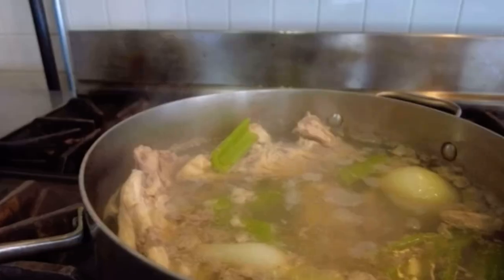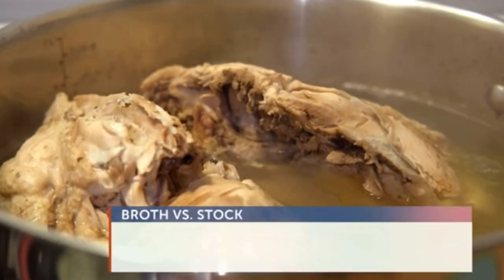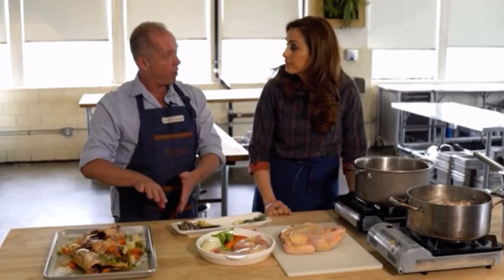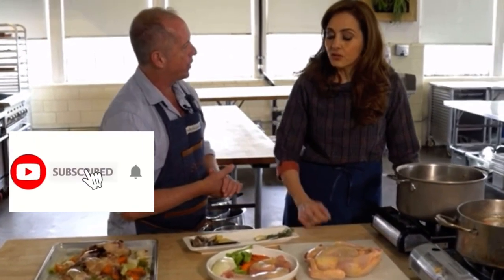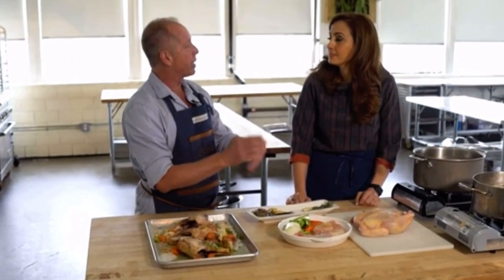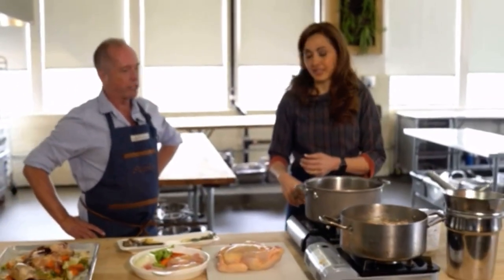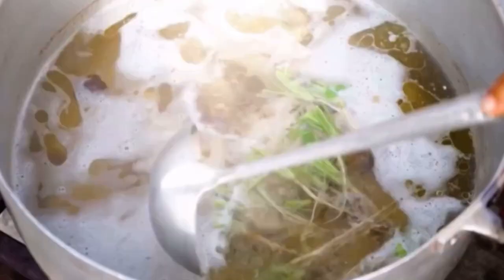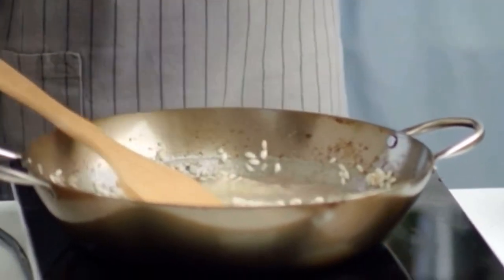CHICKEN BROTH or CHICKEN STOCK? HOW to MAKE at HOME! (and save money!)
Have you seen the prices of chicken broth and chicken stock in the supermarkets lately? They have doubled in price in some cases! In this video, Stephen from Hands on Gourmet talks about how you can save big bucks making your own chicken stock or broth at home, the differences between the two, and fun ingredients you can add to vary the flavor profile!

Chicken Stock
Yields roughly 6 quarts.
Ingredients
Basic stock
4 to 6 lbs. raw chicken bones
6 quarts water
2 small onions, skin removed and halved
2 carrots, peeled and cut into 2” chunks
2 stalks celery, cut into 2” chunks
Broth
Same ingredients as above but instead of raw bones use whole, skin on chicken parts like wings,
legs, thighs and breasts as well as the bones.
*The fundamental difference between stock and broth is that stock is made from bones and
broth uses meat. Both can be used for soups, stews and other applications but broth is also
consumed as a healing drink. It’s loaded with essential fatty acids, protein and minerals.
Instructions
Combine chicken, water and vegetables in a large pot over high heat and bring to a
simmer. Keep it a simmer for 1 to 2 hours. *important to keep an eye on it and not let it
get above a simmer. Strain stock into a pot and let cool down before placing in fridge.
After it’s been in the fridge for a few hours remove and skim the congealed fat and scum
that’s formed on the surface. Place back in fridge.